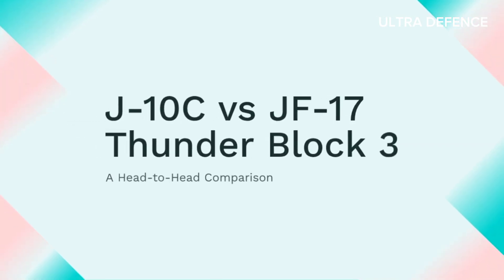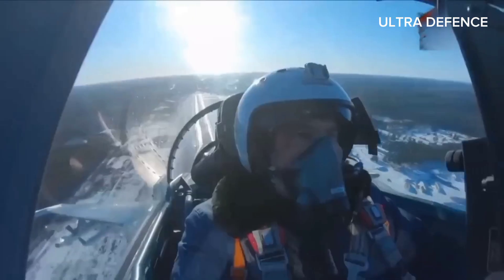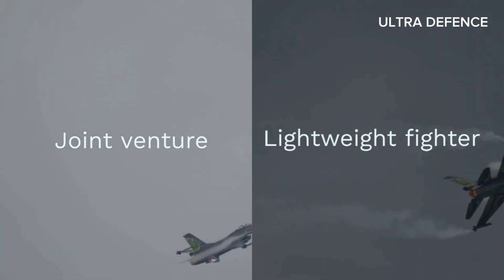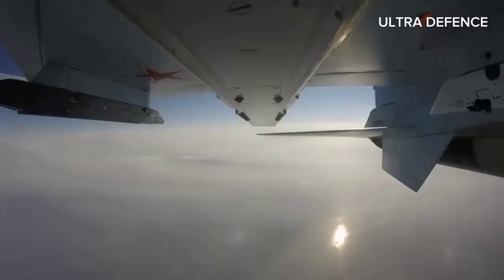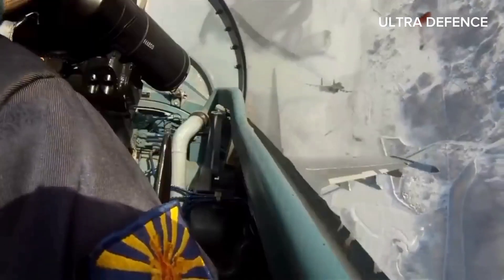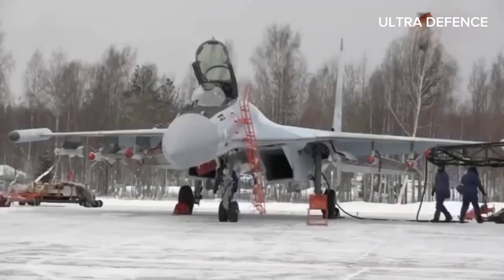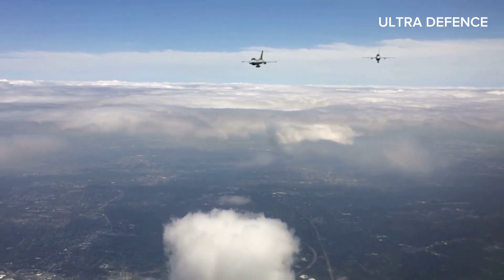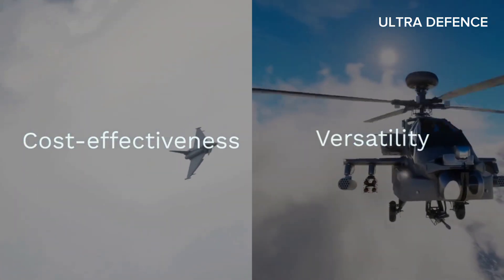Comparison Between JF 17 Thunder Block 3 vs Chengdu j10c/Ultra Defence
Assulumaikum:

In this video, we dive into an in-depth comparison between two impressive fighter jets: the JF-17 Thunder Block 3 and the Chengdu J-10C. We'll explore their design, capabilities, and advanced technologies to see how they stack up against each other in terms of performance, avionics, weaponry, and operational roles. Whether you're an aviation enthusiast or someone interested in military technology, this detailed analysis will provide you with a clear understanding of the strengths and differences of these modern combat aircraft. Join us as we uncover which jet reigns supreme in the skies!